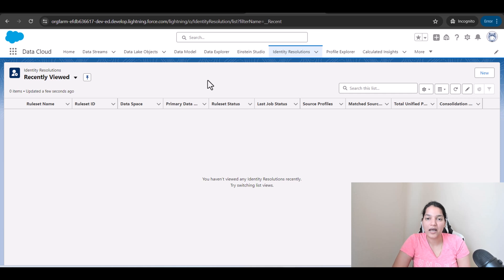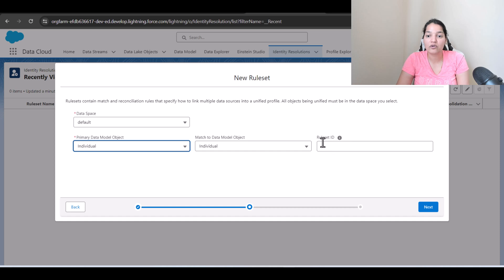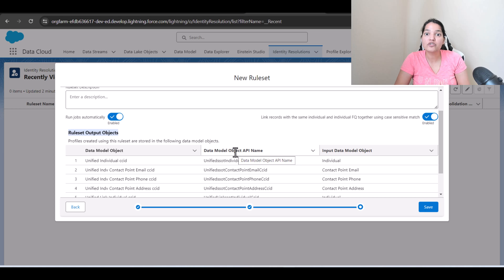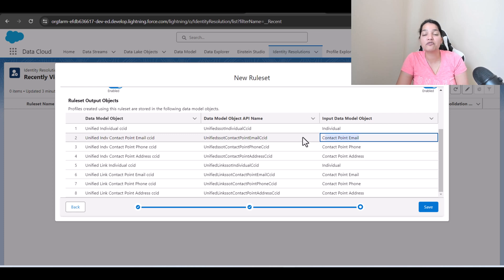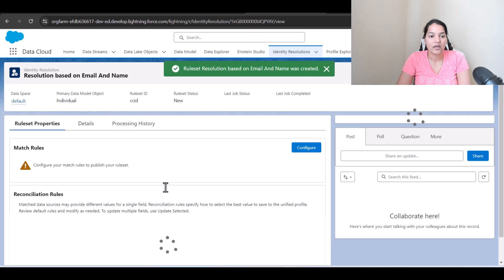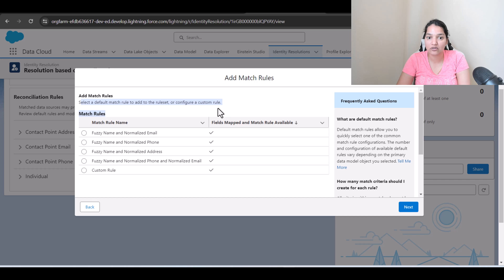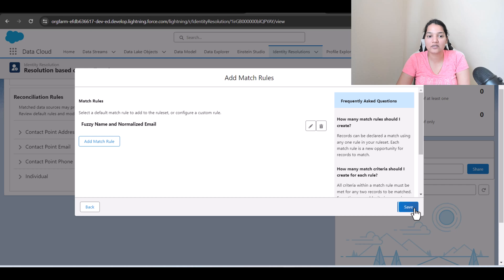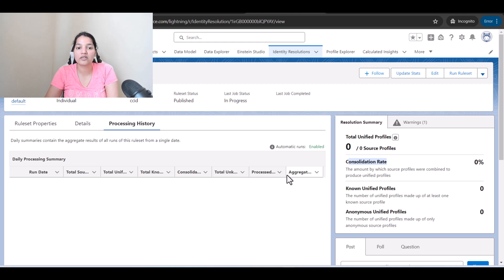how to create Matching rules